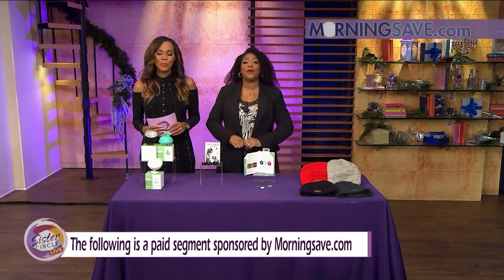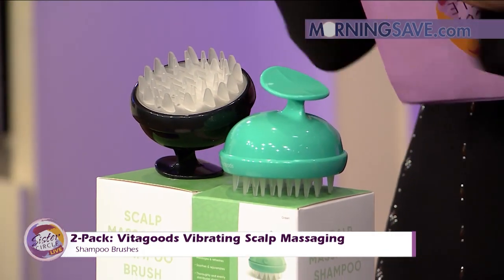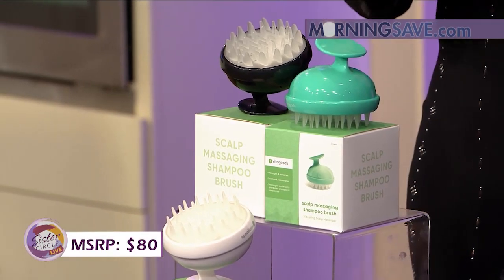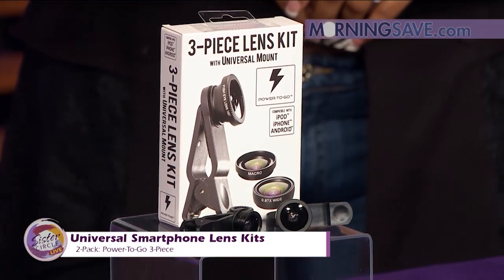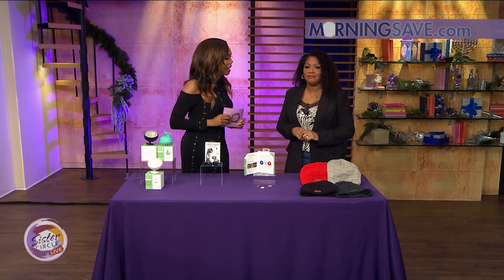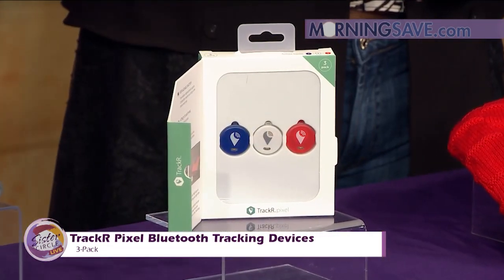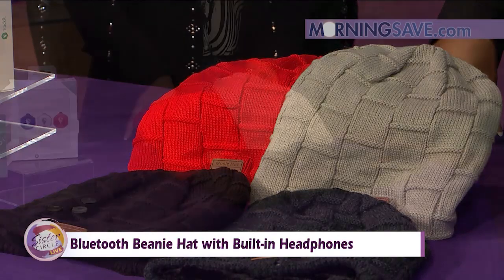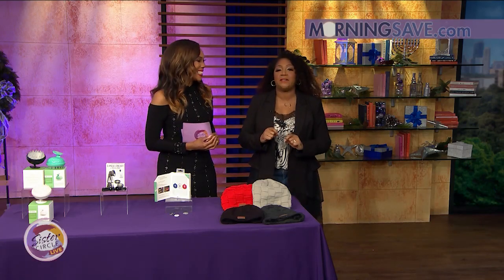Sister Circle Savings presented by MorningSave.com 12.9.19 | TVONE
Our girl Summer Jackson came back down to The Circle with some incredible deals from MorningSave.com -- perfect for holiday shopping!